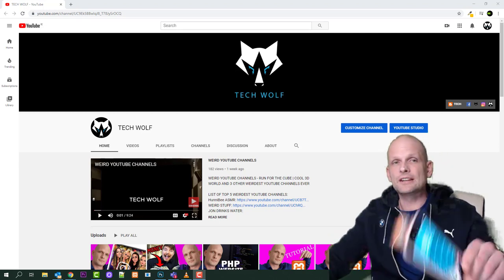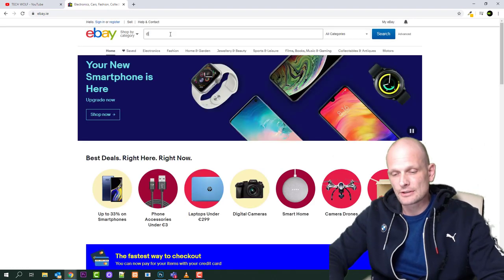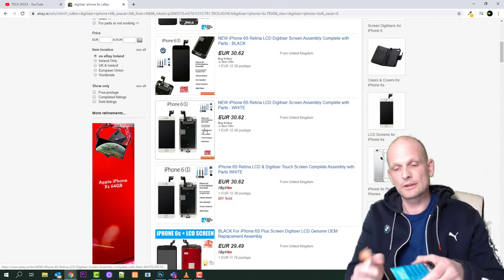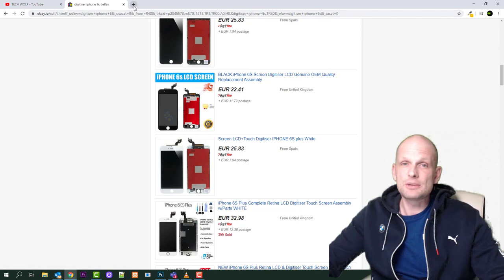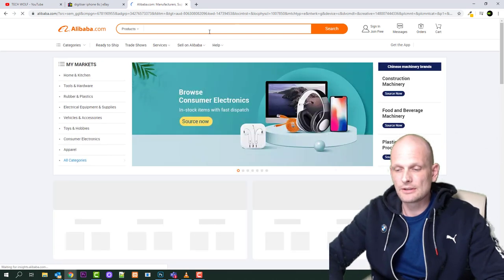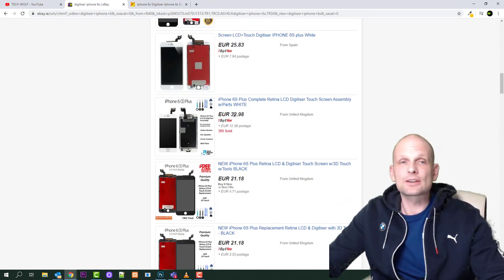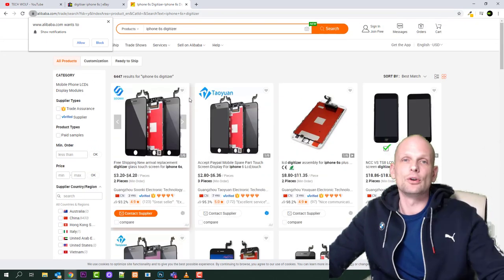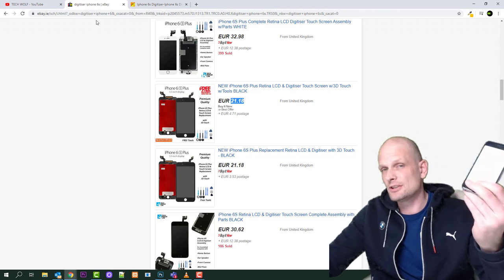IPHONE SCREEN NOT RESPONDING TO TOUCH